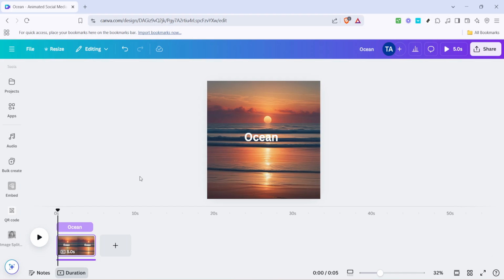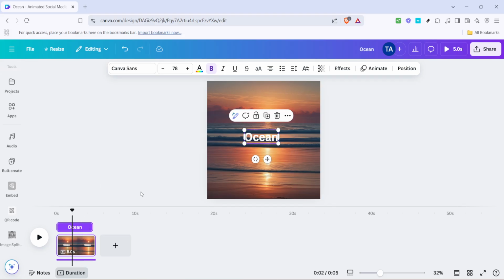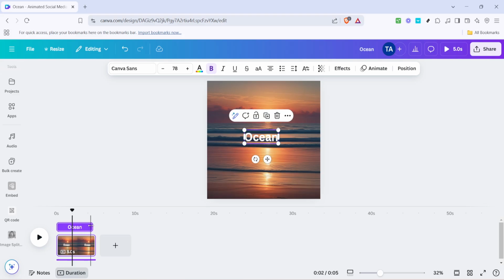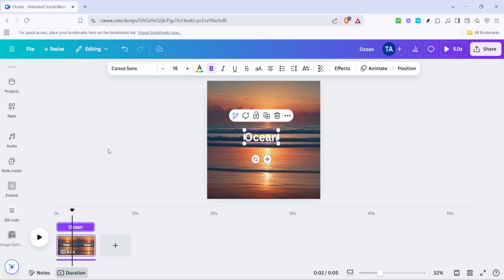How to Set the Duration of Text (Full 2025 Guide)